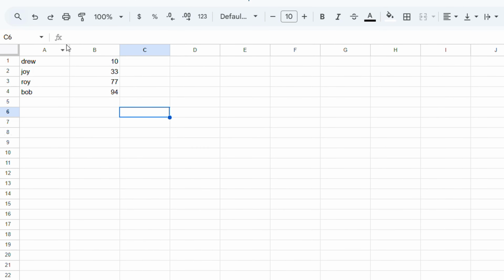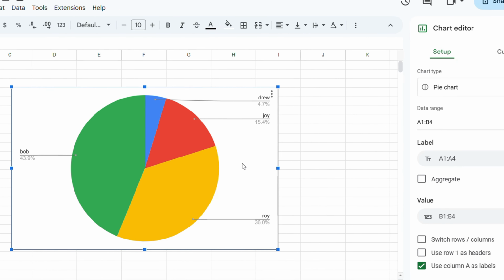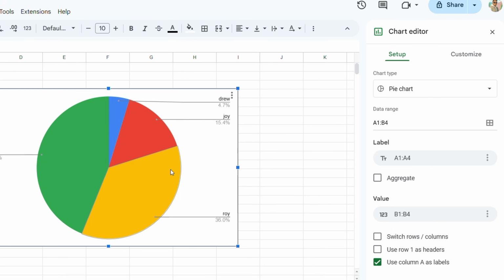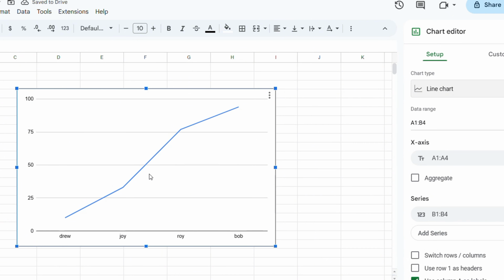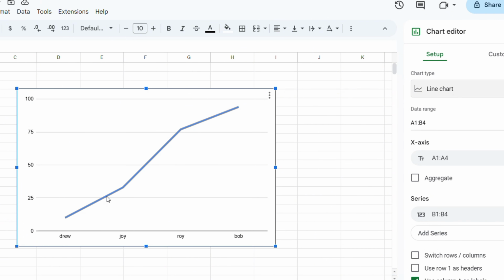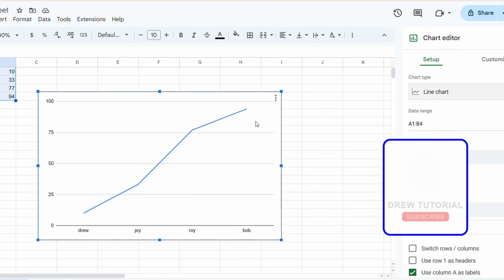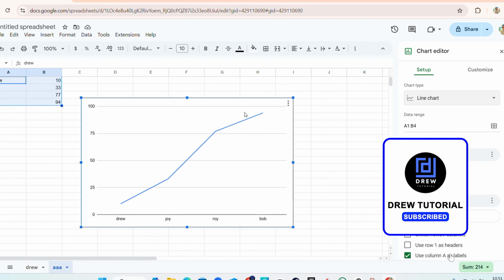How to Create Line Graph Charts in Google Sheets Now!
Learn how to create stunning line graph charts in Google Sheets with ease! In this tutorial, you'll discover the secrets to making your data visualization stand out and effectively communicate your insights. Whether you're a beginner or an advanced Google Sheets user, this video will show you the step-by-step process to create amazing line graphs that will take your data analysis to the next level. From customizing colors and labels to adding interactive features, get ready to unlock the full potential of Google Sheets and create professional-looking charts in no time!